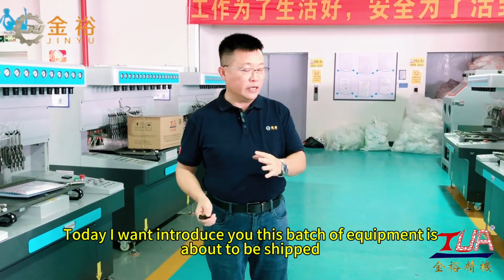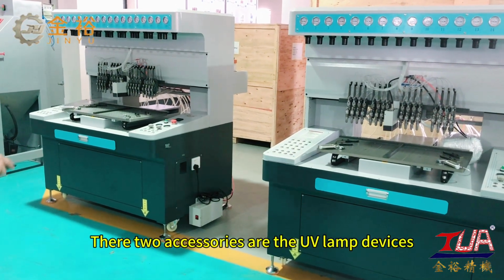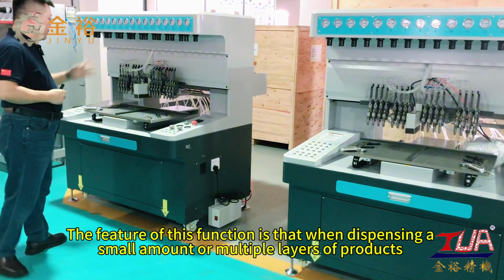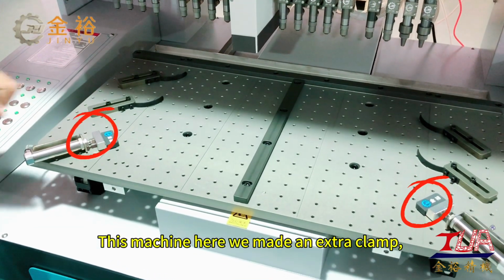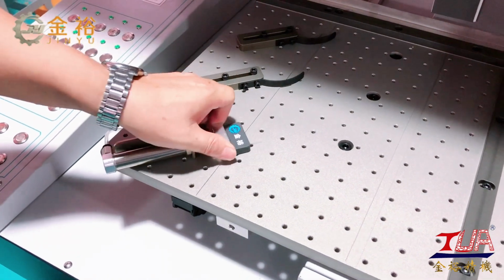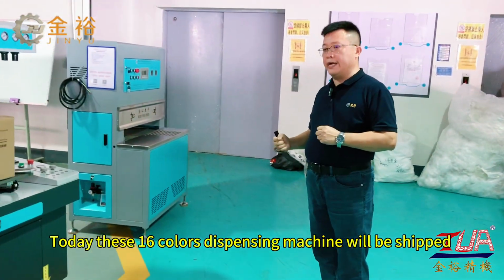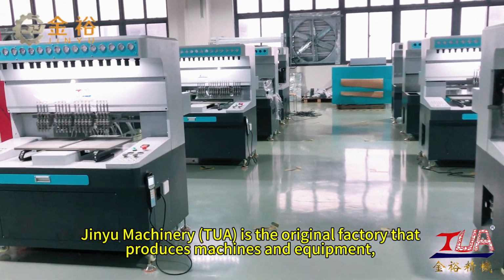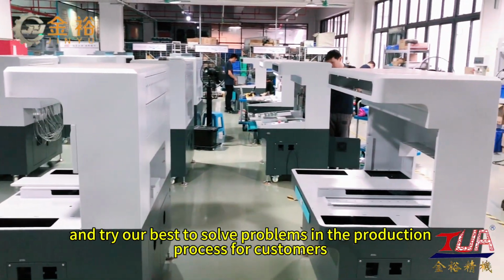The UV device installing on the PVC patch dispensing machine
Installing a UV device on the dispensing machine makes it especially suitable for multi-layer and multi-color silicone products or PVC patch resin gift products. The UV device enables the baking of small areas, such as the eyes, noses, and mouths of toys. In this way, it can significantly reduce the processing time and improve production efficiency.